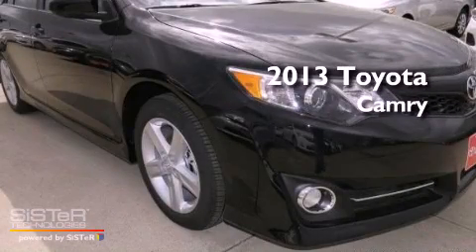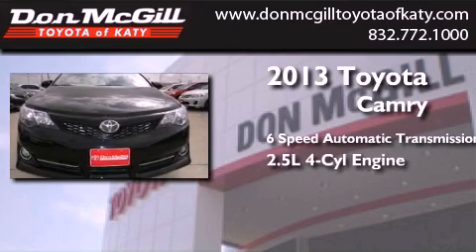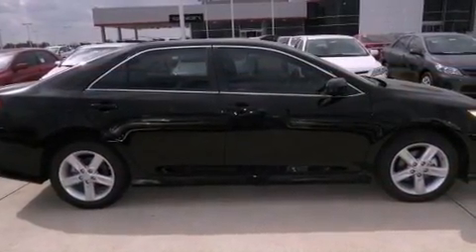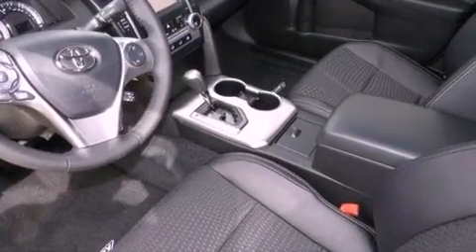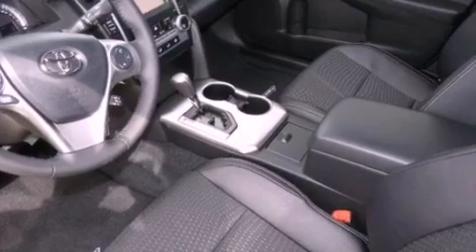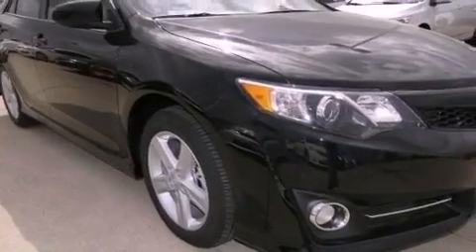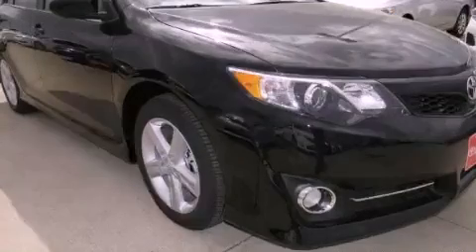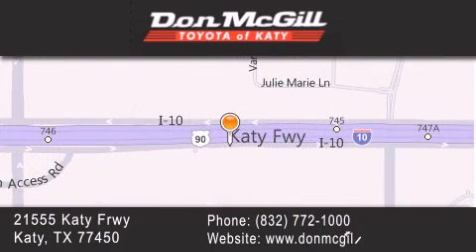2013 Toyota Camry Katy Texas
Year : 2013
 Make : Toyota
 Model : Camry
 Engine : Gas I4 2.5L/152
 Trans . : Automatic
 Exterior : Attitude Black Metallic

 Interior : Black.
 Stock : 224877

 2013 Toyota Camry Katy Texas